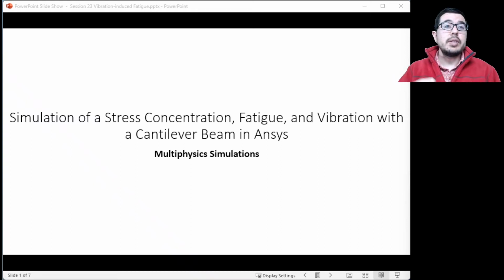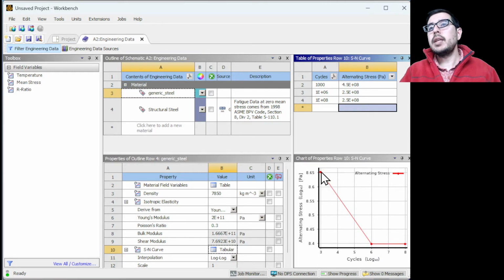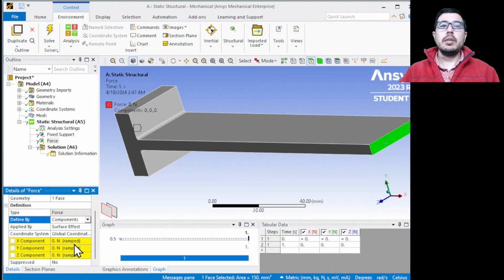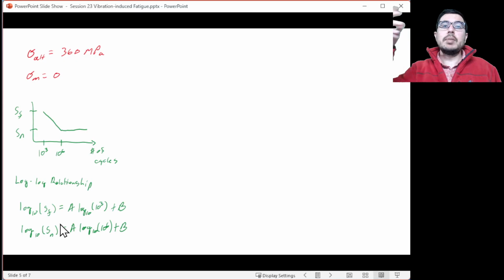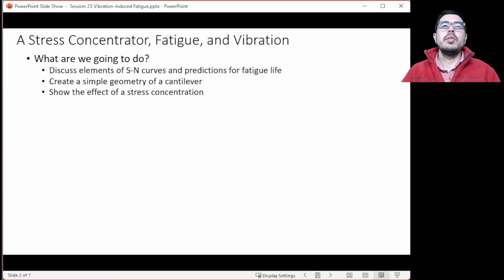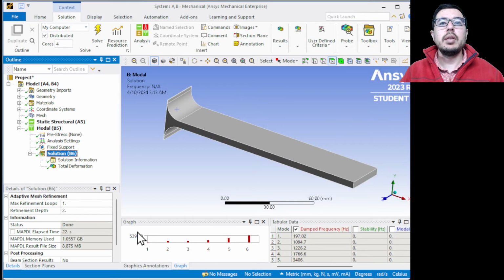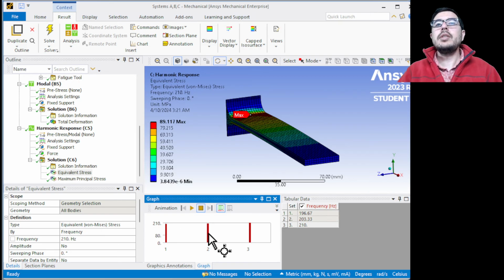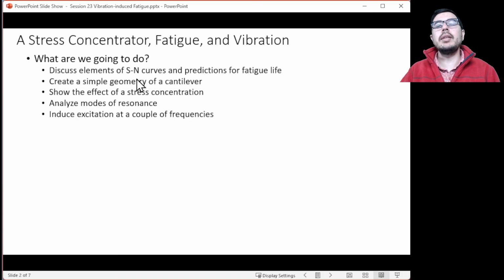Stress Concentration, Fatigue, and Vibration with a Cantilever Beam in Ansys FEA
This video details FEA analysis of a cantilever beam detailing the effect of a fillet with a tight radius in concentrating stress, along with fatigue analysis, modal analysis, and frequency/harmonic analysis.

I misspoke at least twice during the video:
1.  If you half the size of the divisions on the sides of a cube for a mesh, the number of elements will increase by a factor of 8 (not 2).
2.  Tresca stress is often half of the uniaxial normal stress (not half of the shear stress).

It's late, and we need this video up in time for class.

4/10/25 Additional note:
When using the "Life" analysis, it is important to look at the lower values of life times (seconds) on the legend to determine how long (seconds) and how many cycles - life time (s) x frequency (Hz) - a system might last.